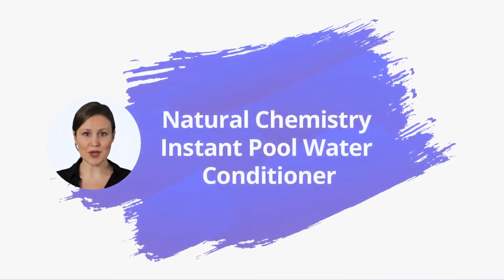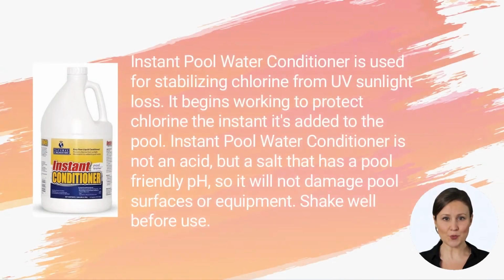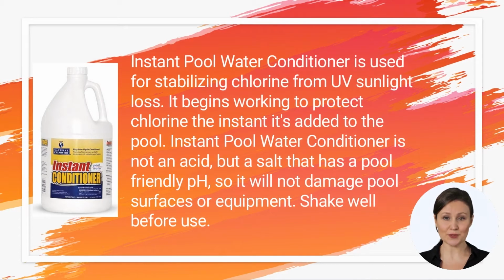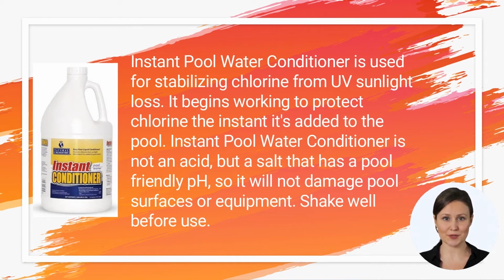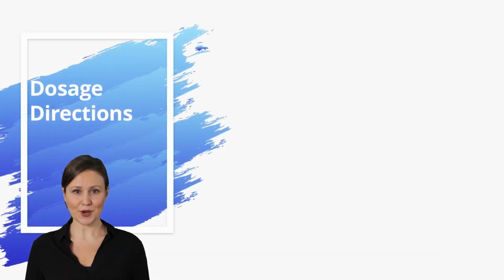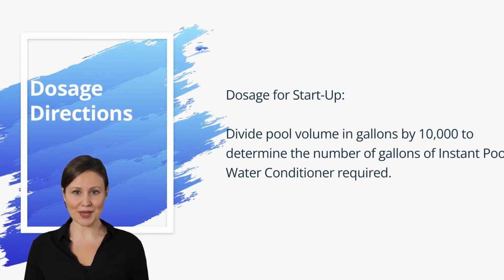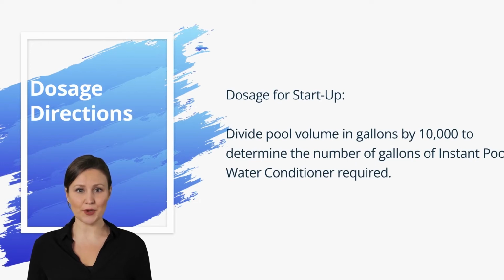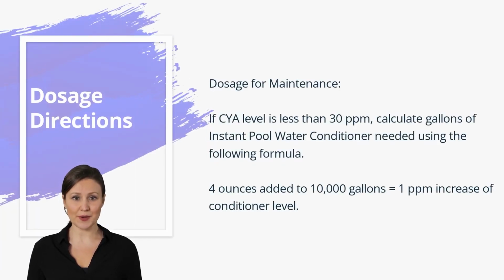Natural Chemistry Instant Pool Water Conditioner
How to use Water Conditioner. In this video, we will use the example of Natural Chemistry Water Conditioner.

Instant Pool Water Conditioner is used for stabilizing chlorine from UV sunlight loss. It begins working to protect chlorine the instant it's added to the pool. Regular cyanuric acid with a pH of 2.8 is very acidic and can take 4 to 7 days to dissolve. This can cause damage to the pool surface or circulation system, depending on the method of application. Instant Pool Water Conditioner is not an acid, but a salt that has a pool friendly pH, so it will not damage pool surfaces or equipment. Shake well before use.

Dosage Directions:

Dosage for Start-Up: Divide pool volume in gallons by 10,000 to determine the number of gallons of Instant Pool Water Conditioner required.

Dosage for Maintenance: If CYA level is less than 30 ppm, calculate gallons of Instant Pool Water Conditioner needed using the following formula.

4 ounces added to 10,000 gallons = 1 ppm increase of conditioner level.

Useful Tips:

It is recommended to wait at least 20 minutes to an hour after adding water balancing chemicals. You should wait 2-4 hours (or one full cycle through the filter) to swim from the moment you use calcium chloride in your pool.

USEFULL RESOURSES